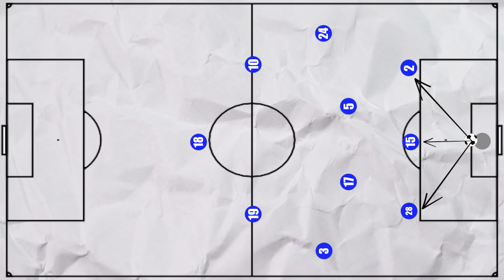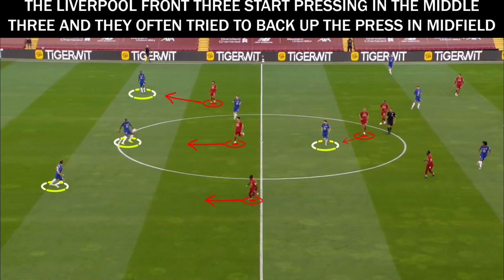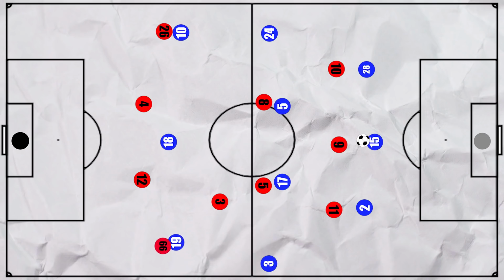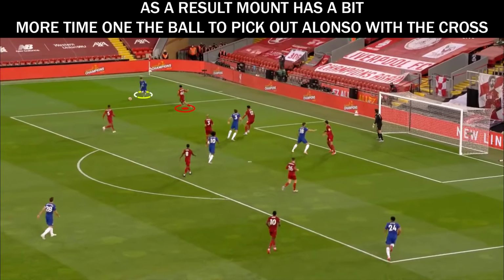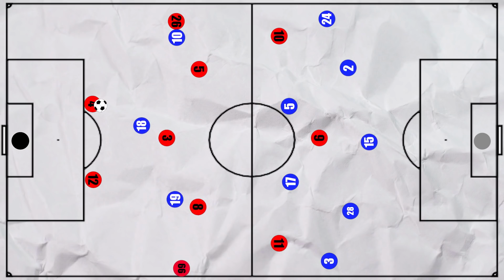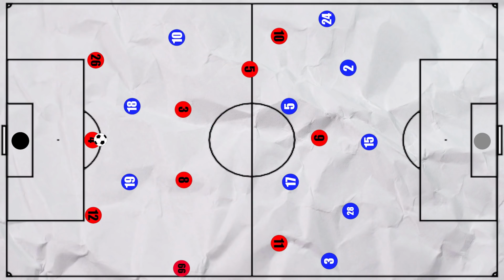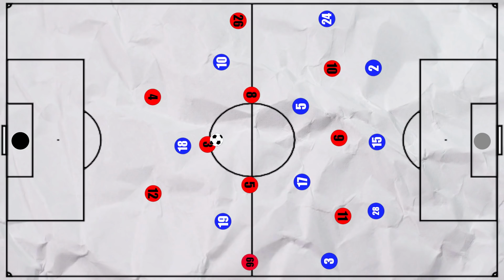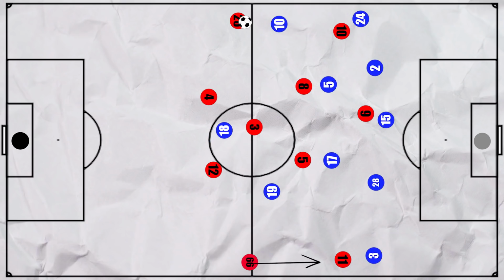Tactical Analysis: Liverpool 5-3 Chelsea | How Klopp Conquered Lampard | Liverpool Lift The Trophy